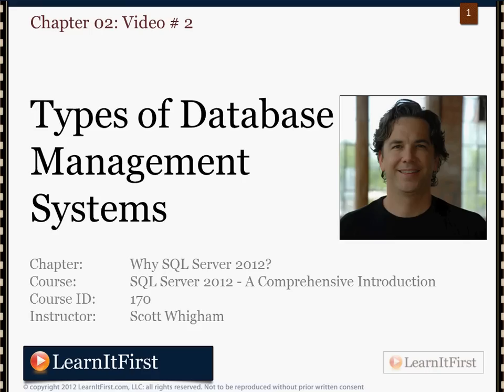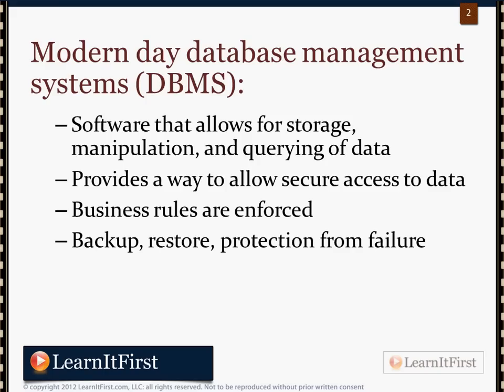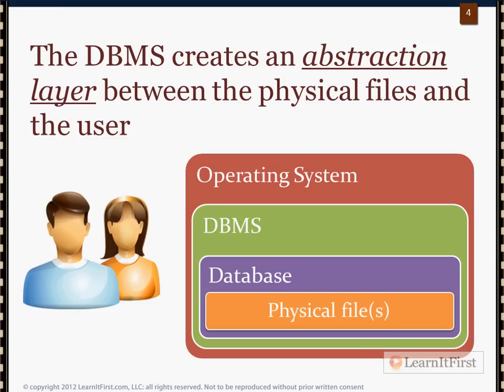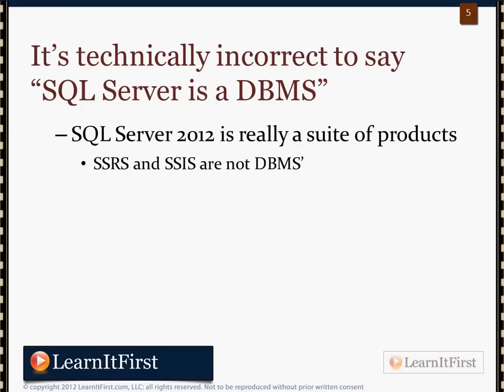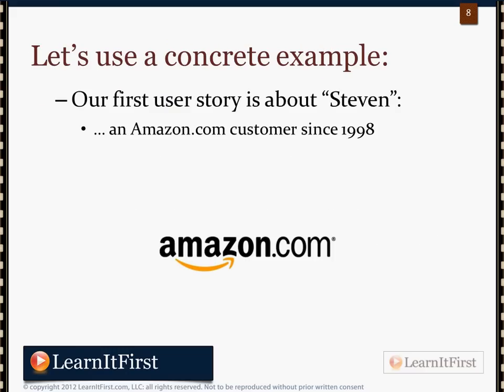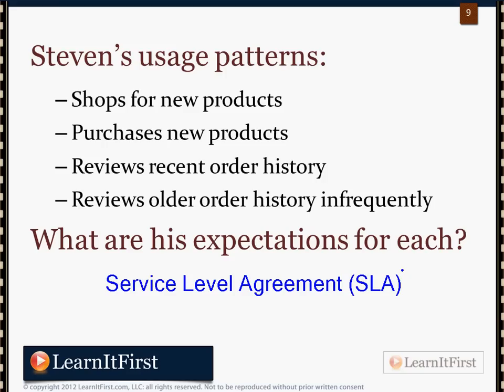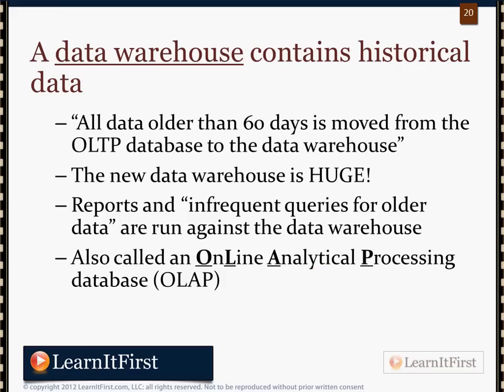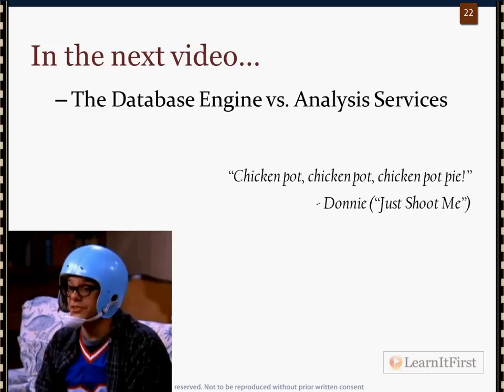SQL Server 2012 - Types of Database Management Systems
This video explains how SQL Server 2012 is a Database Management System, as well as the characteristics and restrictions that make up a DBMS.

Highlights from this video:

- Types of Database Management Systems
- The modern day DBMS
- Layers of a DBMS
- OLTP usage patterns and workloads
- Differences between SSAS (Analysis Services) and the Database Engine
- OLAP workloads